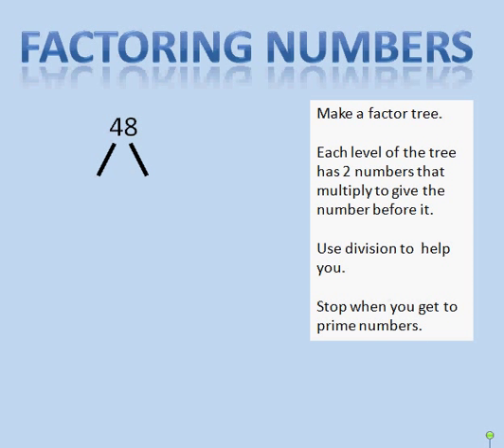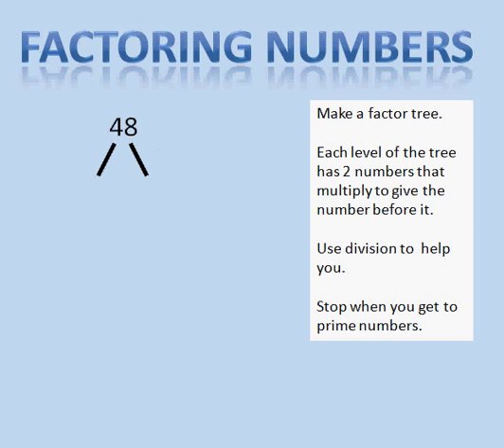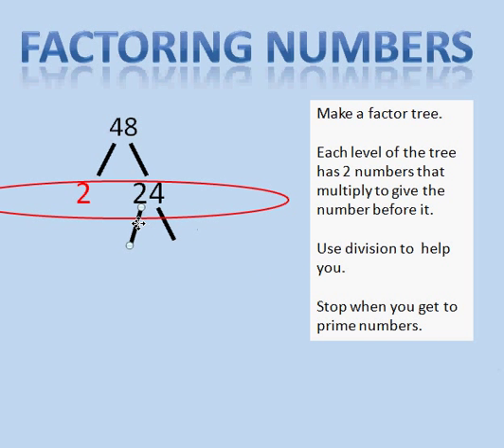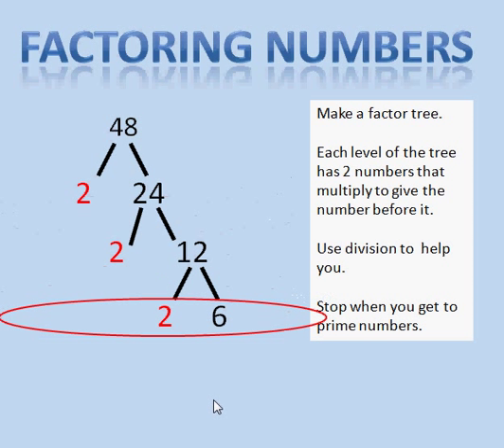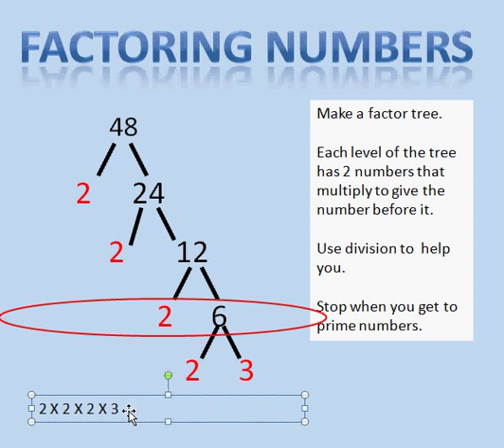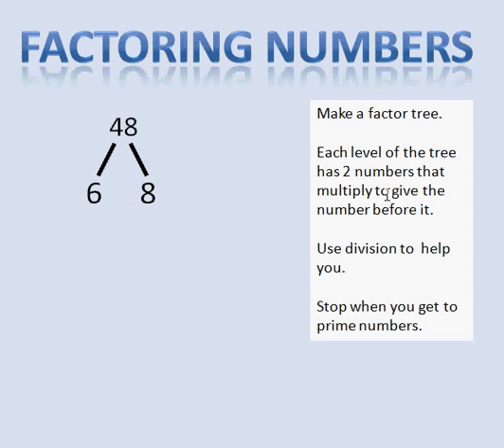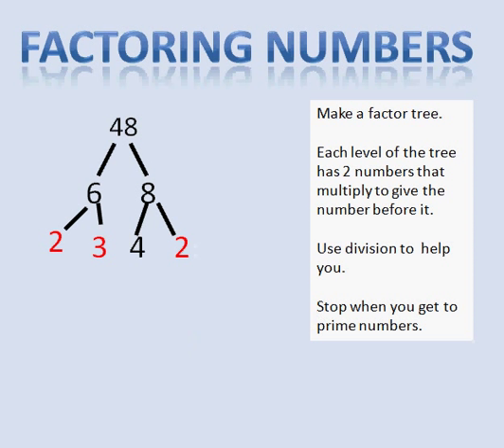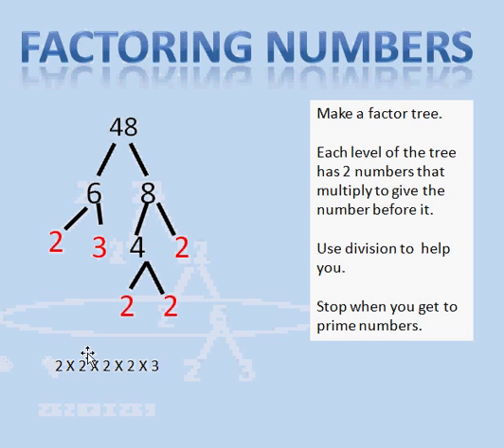Factoring Numbers Tutorial With a Factor Tree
This tutorial shows how to factor numbers into their prime number components.